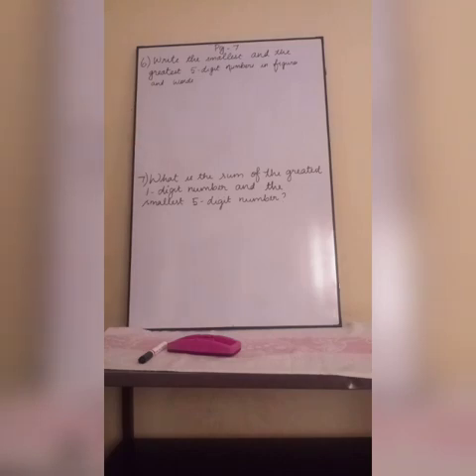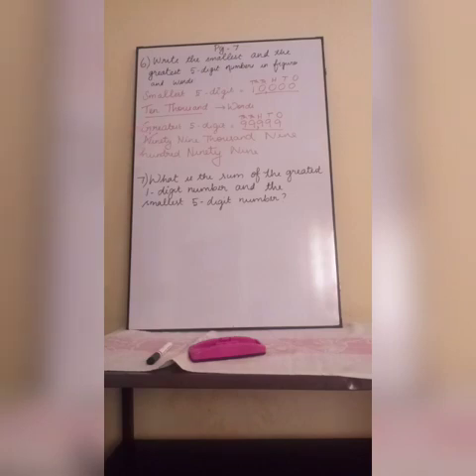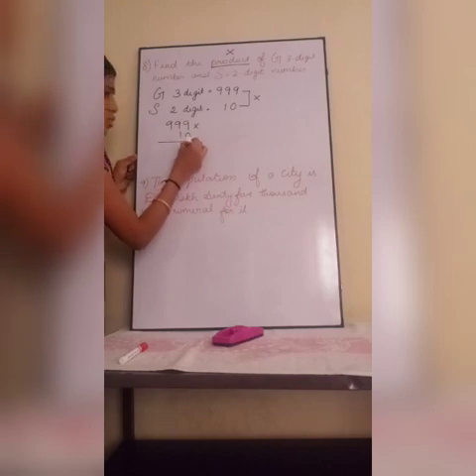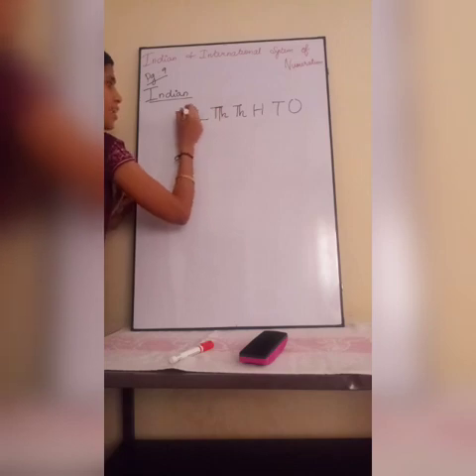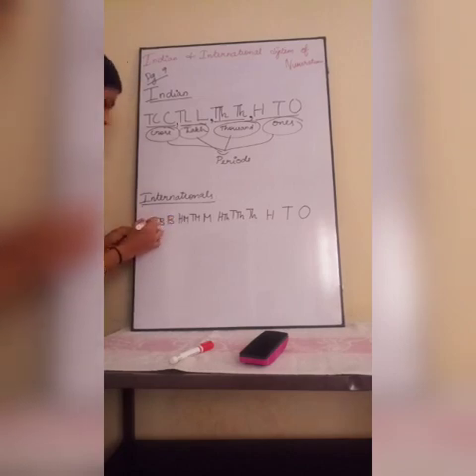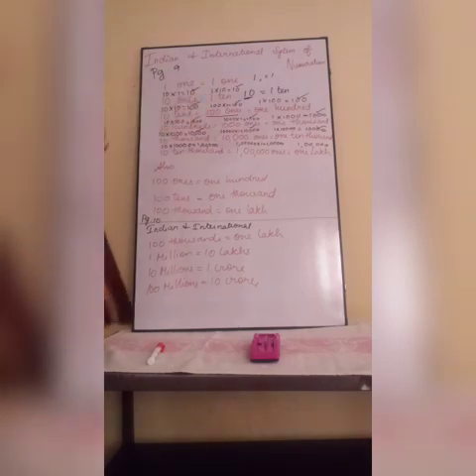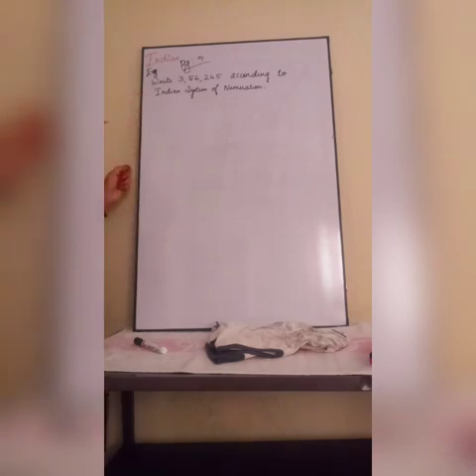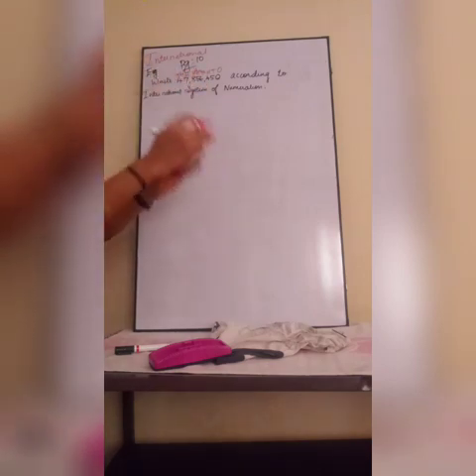Grade 4 Ex:1(A)